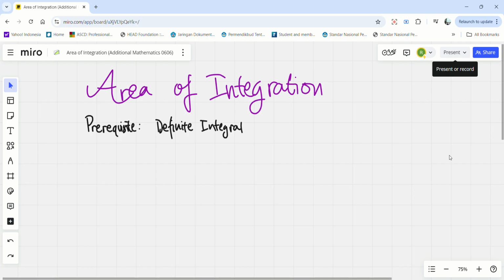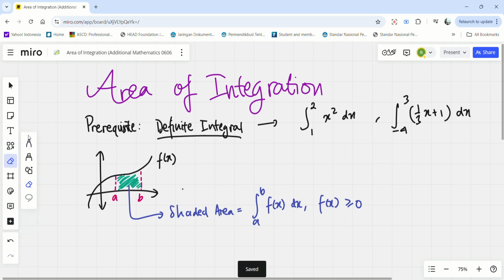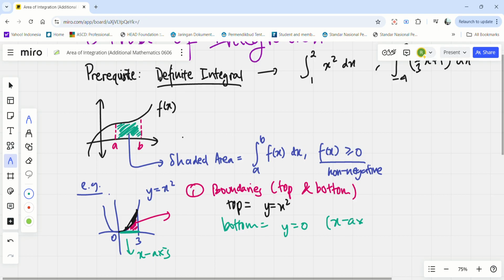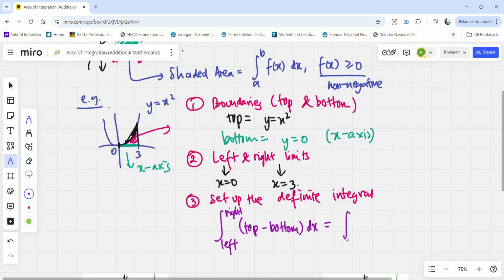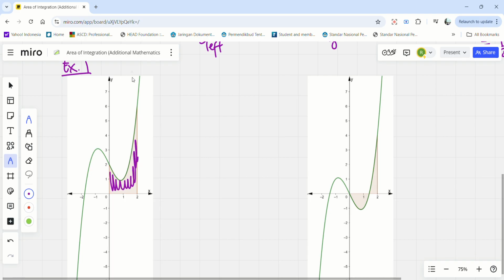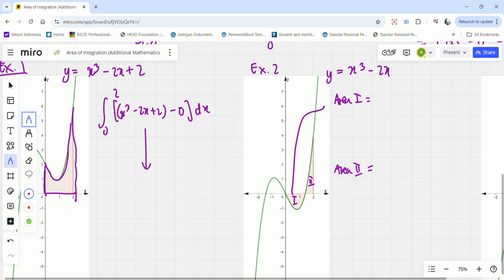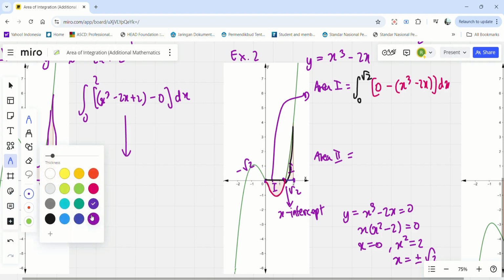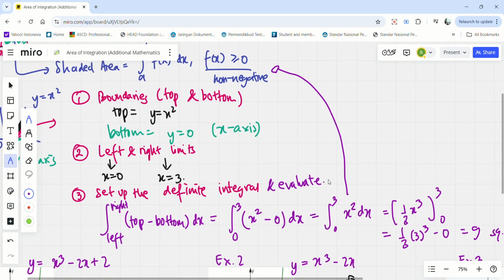Area of Integration (Establishing Top-Bottom-Left-Right Procedure)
How do we identify the definite integral from a given plane area problem?
This video dives into the procedure of how to identify and then use "top", "bottom", "left" and "right" to set up the definite integral, before then we evaluate it.